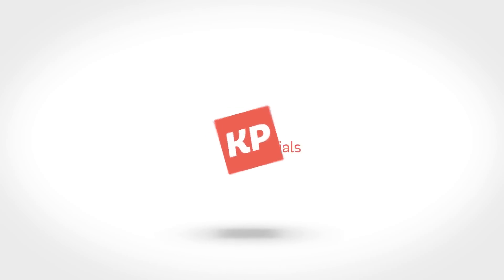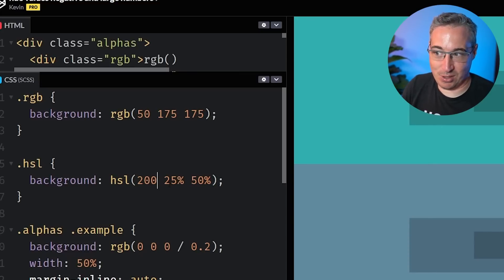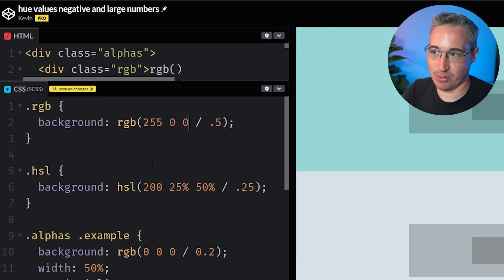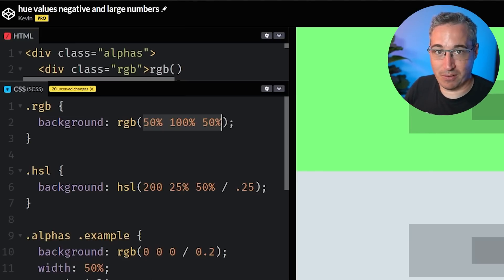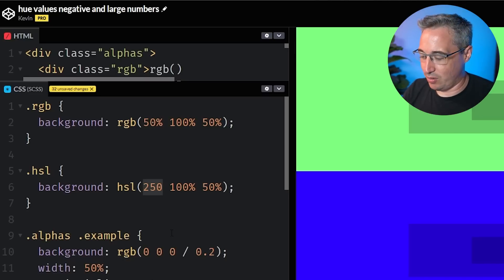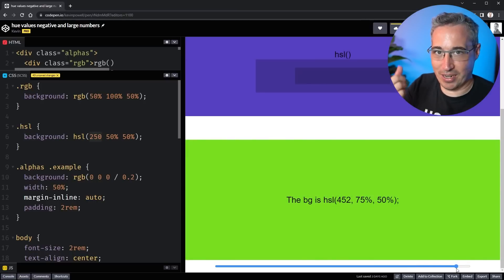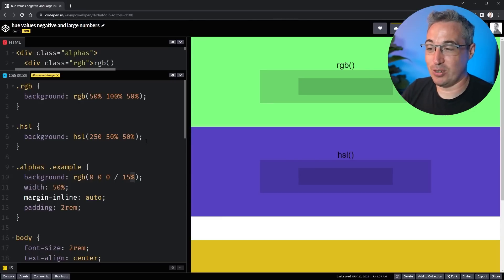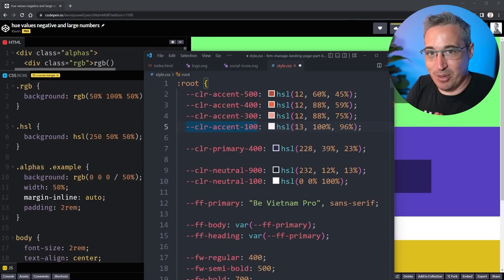CSS color pro tips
The color property is one of the first things we learn, and it seems really straightforward, but there is more that you can do with its values than you might have realized!

⌚ Timestamps
00:00 - Introduction
00:35 - you don't need the "a"
2:42 - rgb with percentages
4:51 - hsl is better than rgb
6:23 - hsl can go past 360
7:23 - opacity can be a percentage
8:43 - easily switch between color modes in vs code